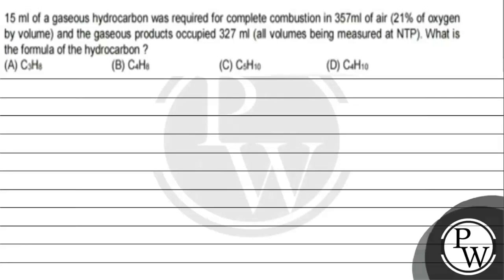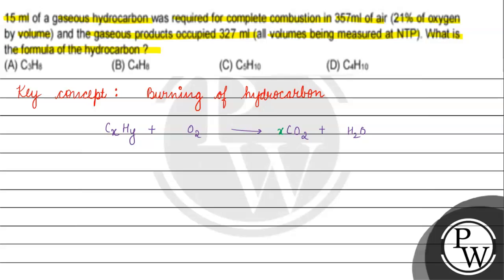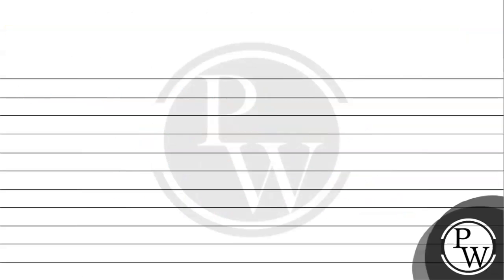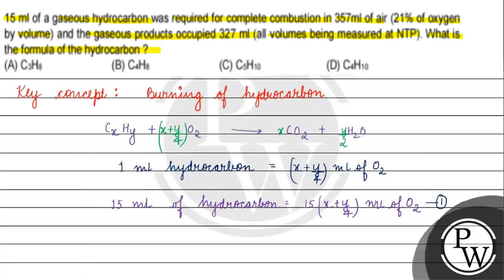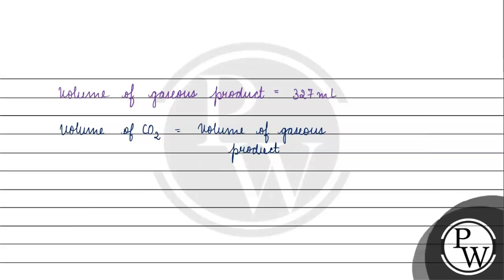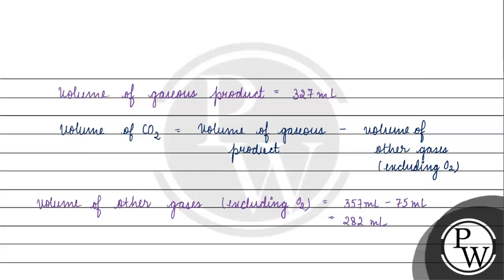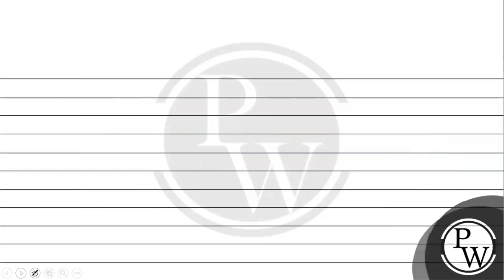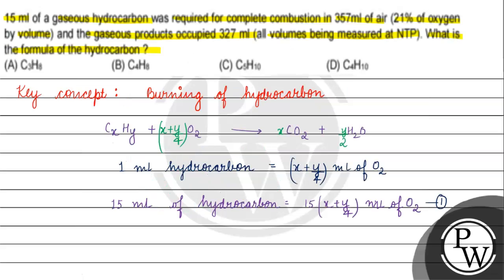\( 15 \mathrm{~ml} \) of a gaseous hydrocarbon was required for complete combustion in \( 357 \m...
\( 15 \mathrm{~ml} \) of a gaseous hydrocarbon was required for complete combustion in \( 357 \mathrm{~ml} \) of air ( \( 21 \% \) of oxygen by volume) and the gaseous products occupied \( 327 \mathrm{~ml} \) (all volumes being measured at NTP). What is the formula of the hydrocarbon?
(A) \( \mathrm{C}_{3} \mathrm{H}_{8} \)
(B) \( \mathrm{C}_{4} \mathrm{H}_{8} \)